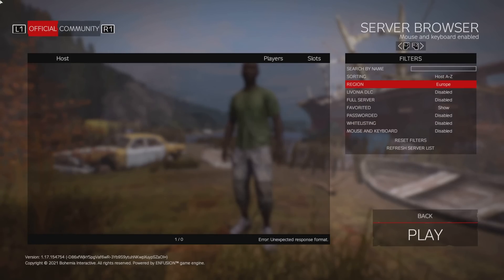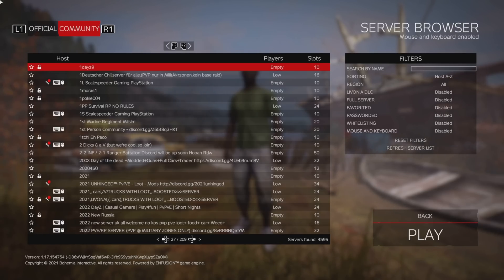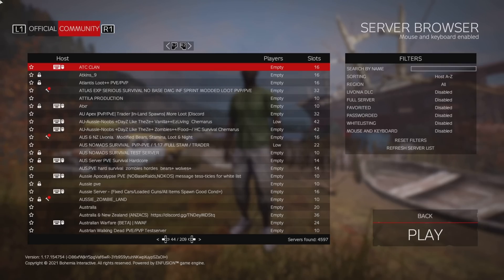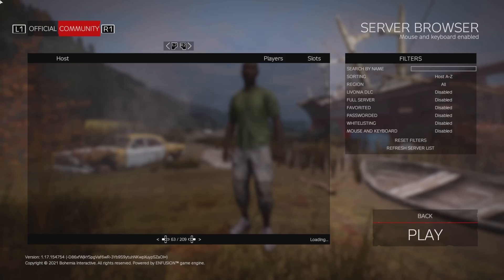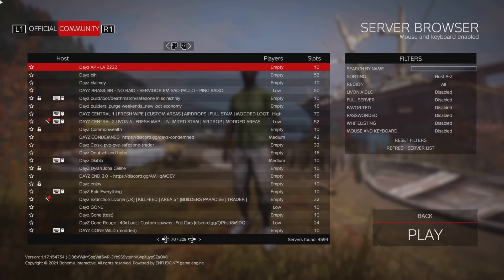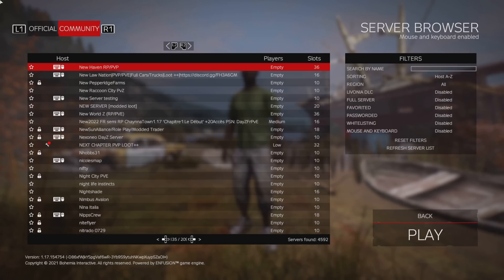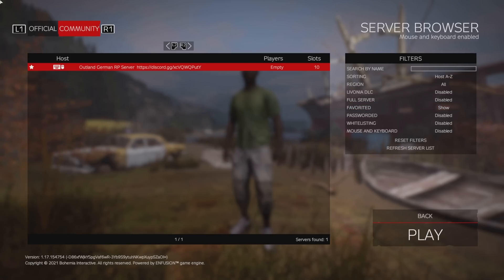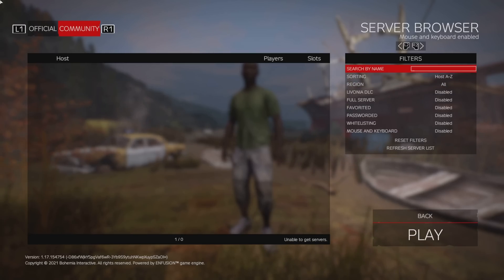DayZ Favourites BIOS Error 0x00050009 Fixed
Been having this Error since the 1.17 DayZ update and noticed a few of my mates where having the same type of problem.

Anways this is how i fixed it